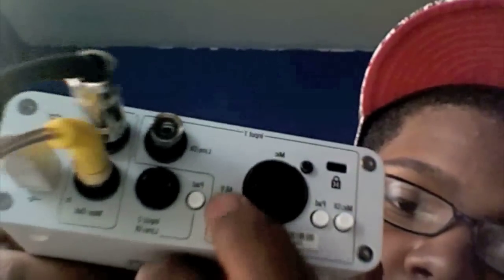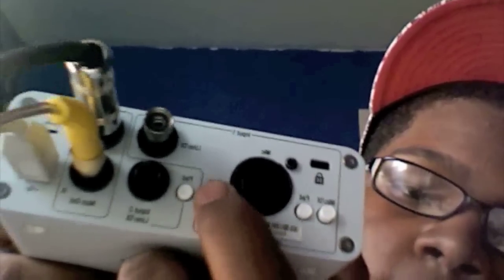Blue Bird Condenser Microphone Review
What's Good Youtube? Today, I Wanted To Give You My Personal Review Of My Blue Bird Condenser Microphone. Over all, I Give It  A 10/10 For Its High Quality Crisp Recordings It Gives Me. I Hope You Enjoy The Video As Well.